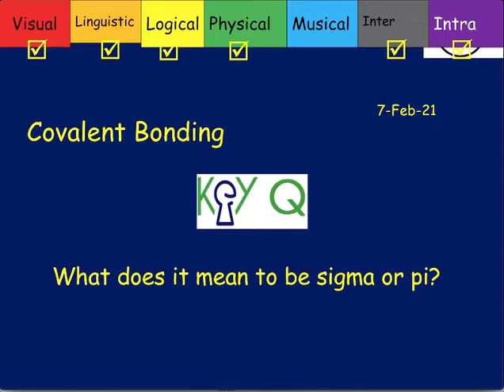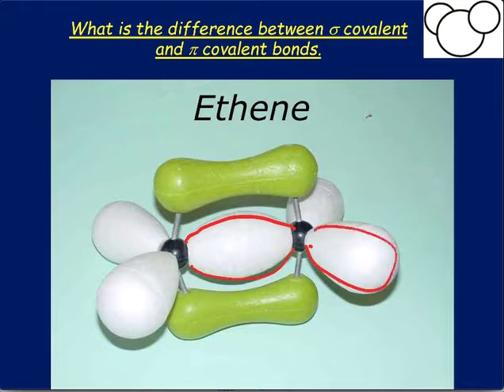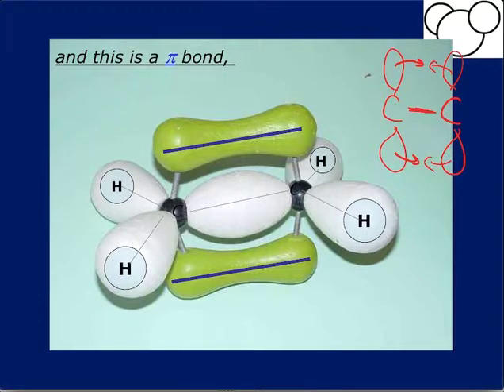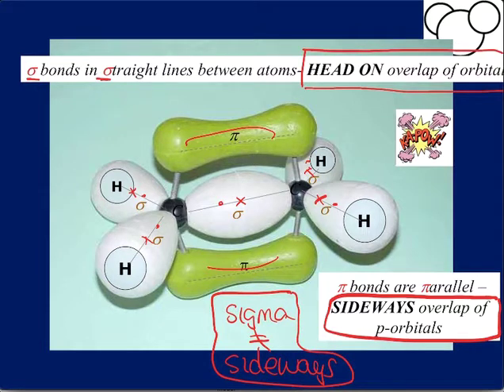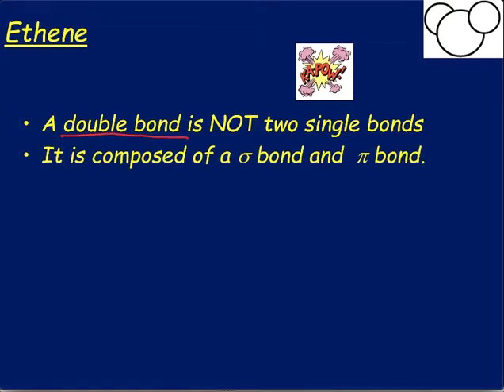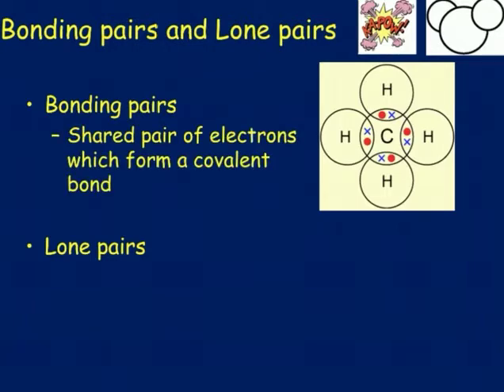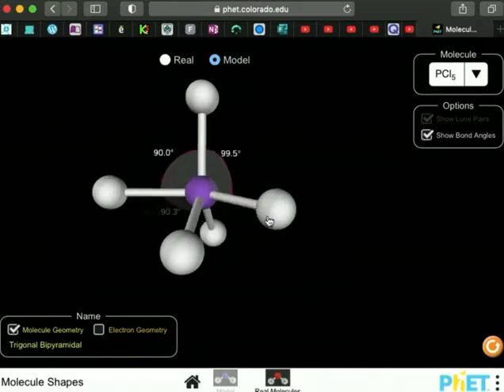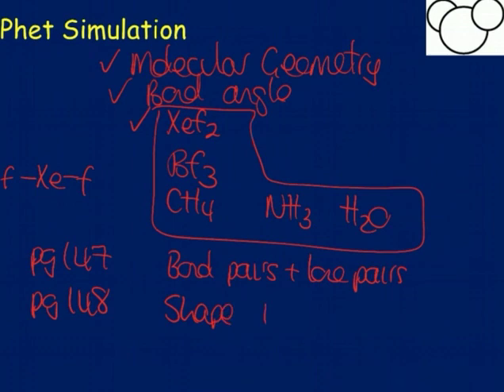F4 Chemistry Sigma and Pi bonds plus molecule shape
This video is to aid my F4 Chemists with their understanding of sigma and pi bonds plus introduce them to VSEPR theory - I do not own the rights to the PhET Simulation Molecular Shapes it used with thanks.